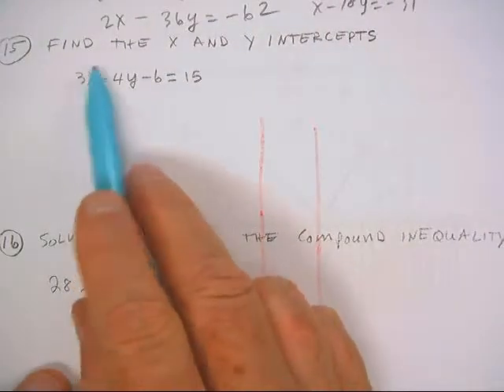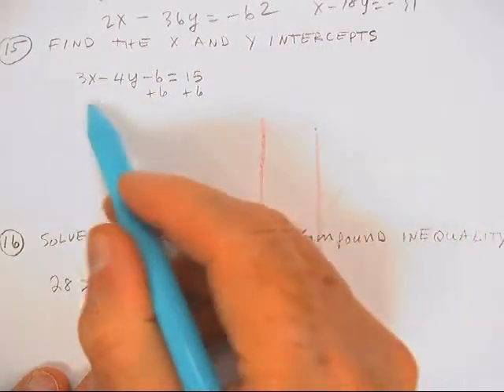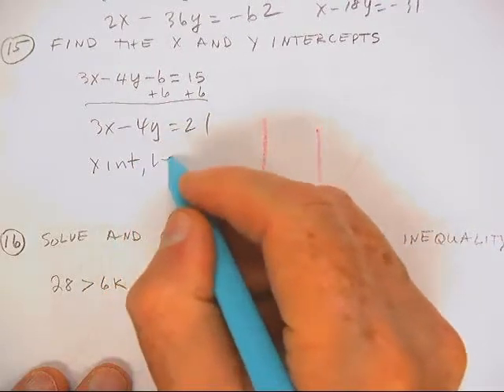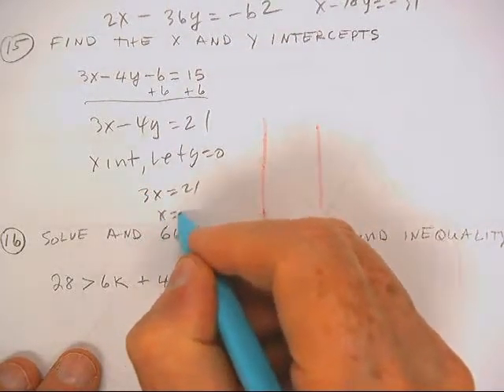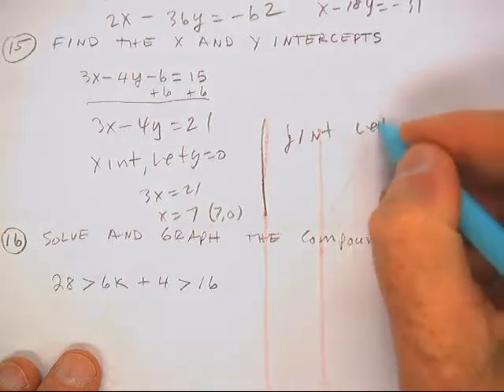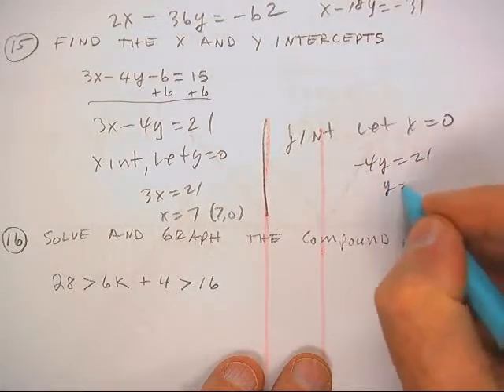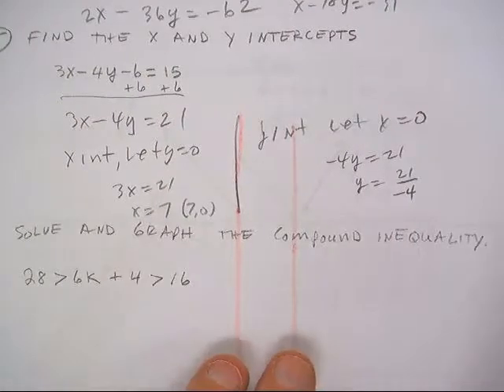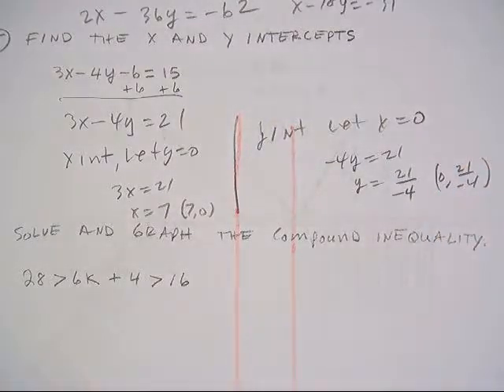PAP ALG 2 CH 2 TEST B 2107 #15